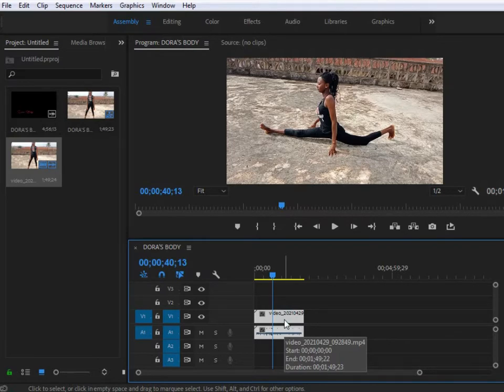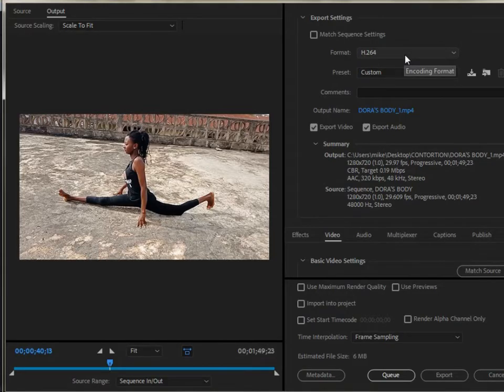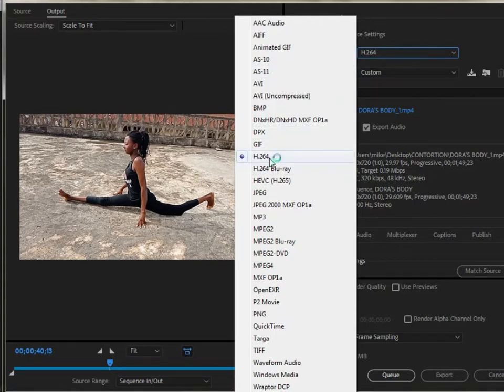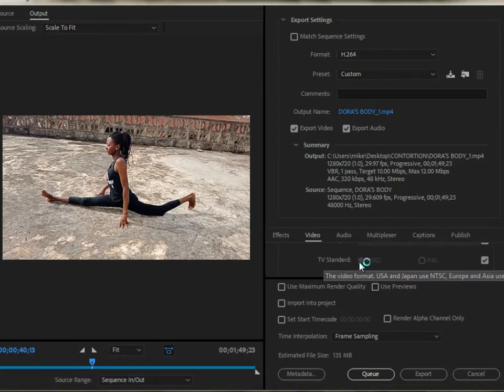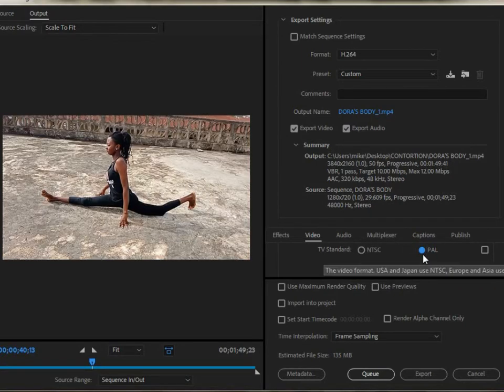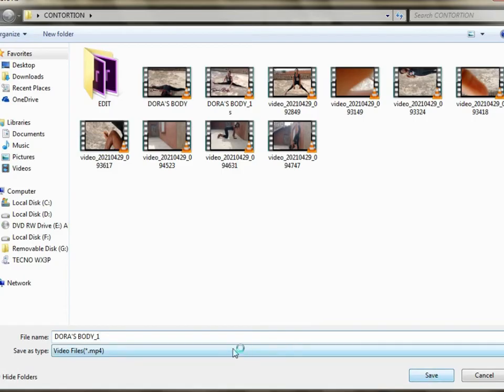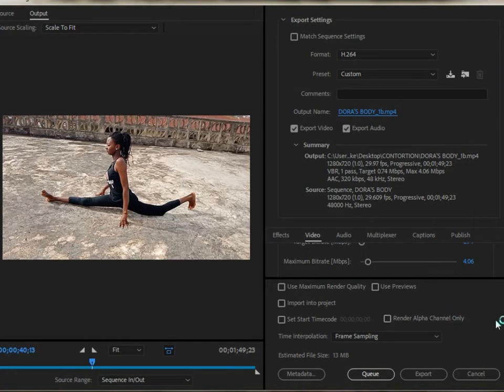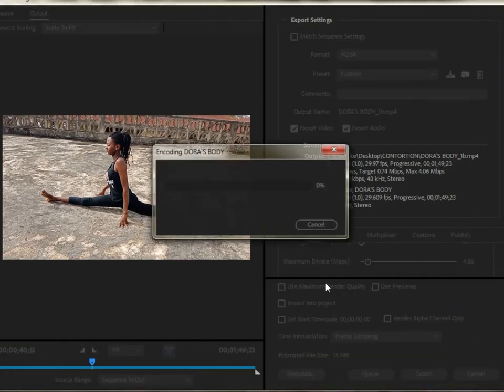Nigerian Method of Exporting Small File Size in Premiere Pro